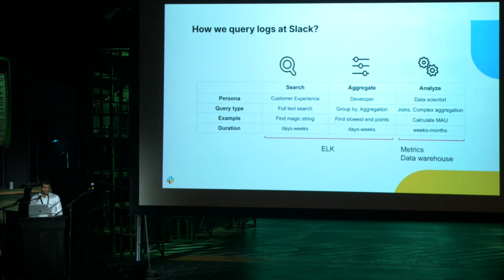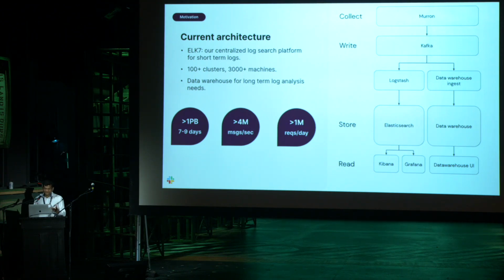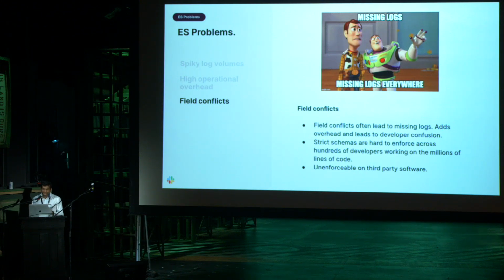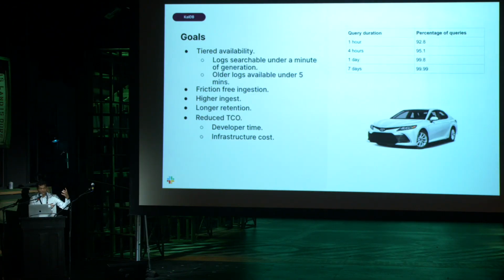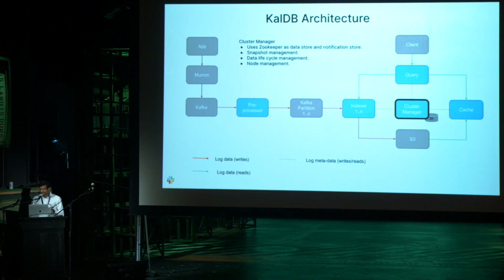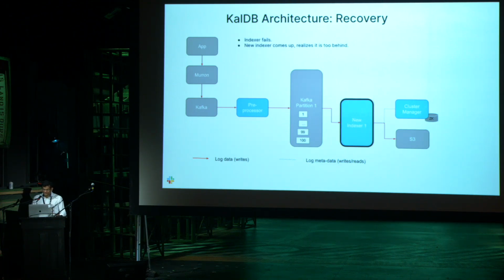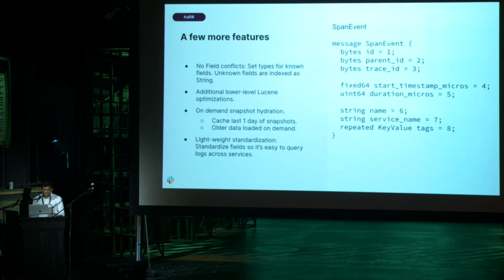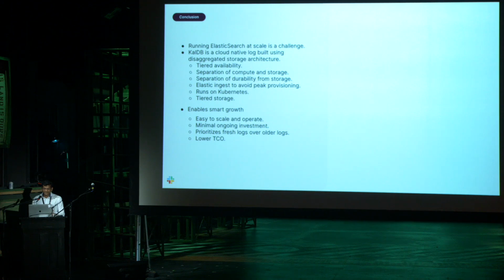Monitorama PDX 2022 - KalDB: A k8s native log search platform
Suman Karumuri's session from Monitorama PDX 2022.